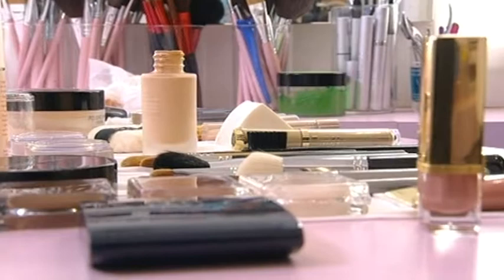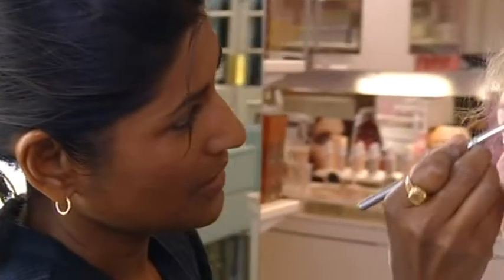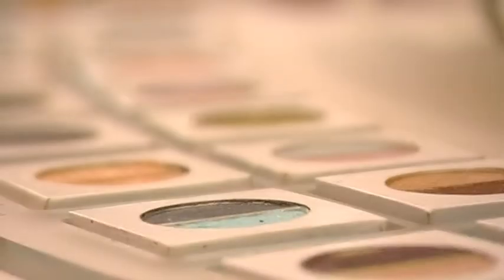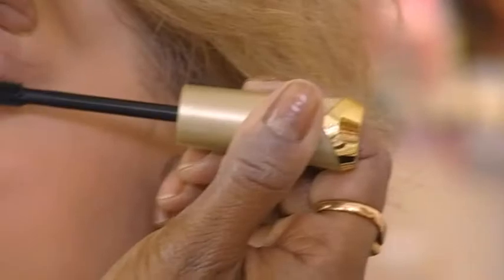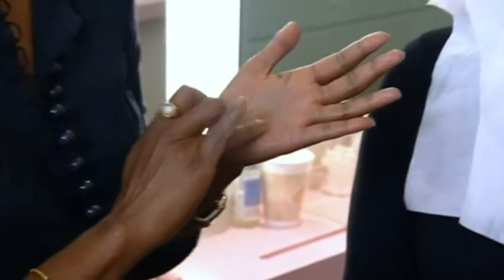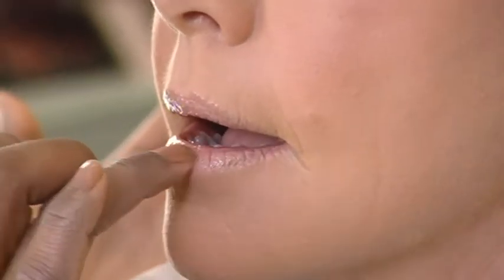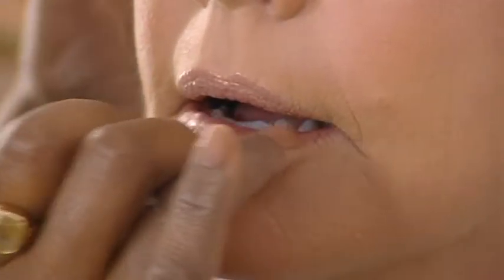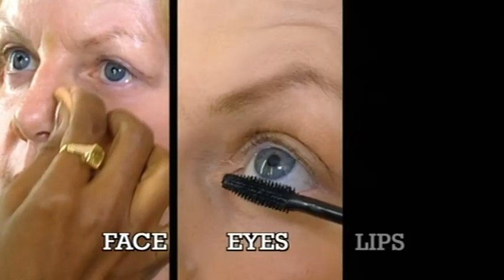Ruby Hammer's Quick Make-Up Tips for Cathy - 10 Years Younger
10 Years Younger ask top make up artist Ruby Hammer to share her top tips on quick make up looks for busy mums. Tips on eccentuating features and multipurpose products. Plus injecting colour into makeup but keeping it looking natural.